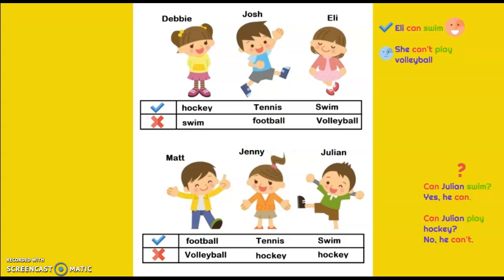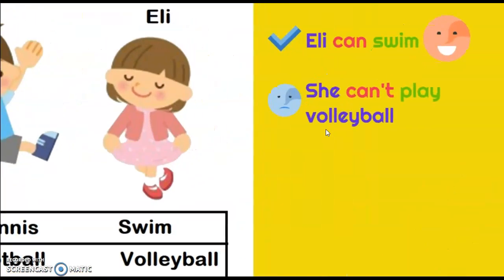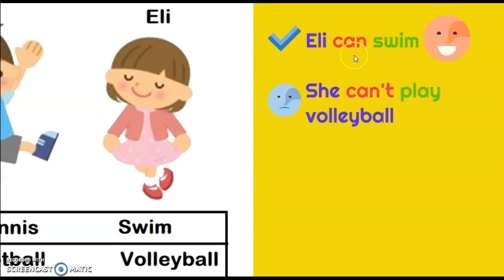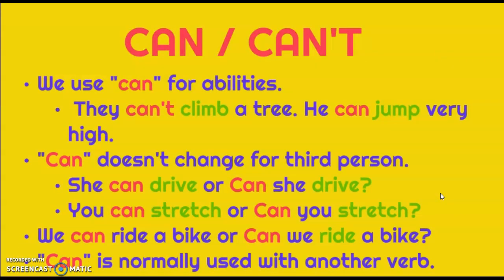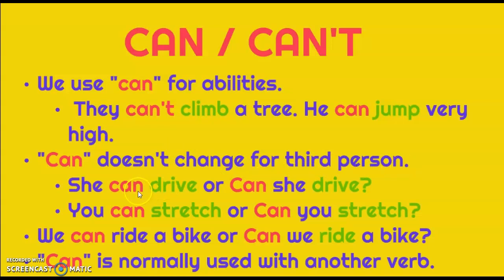Platform I - Unit 6 - Can for abilities